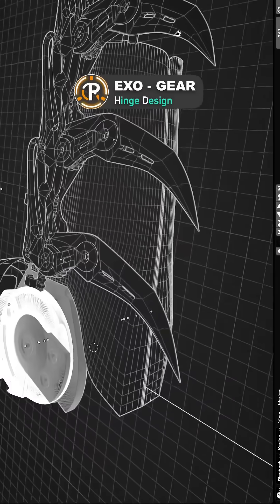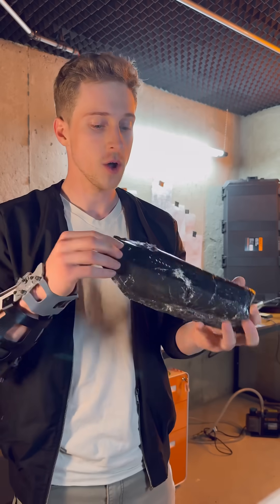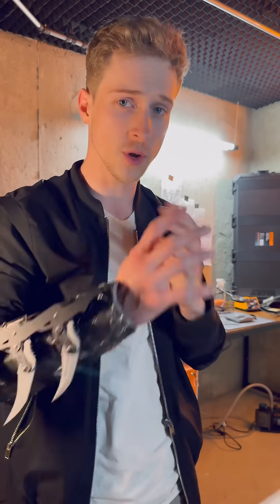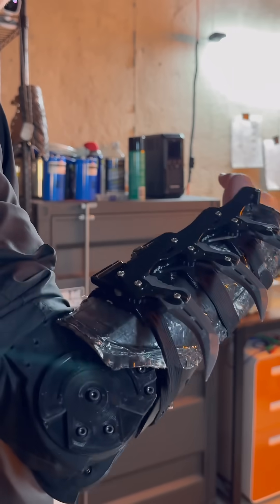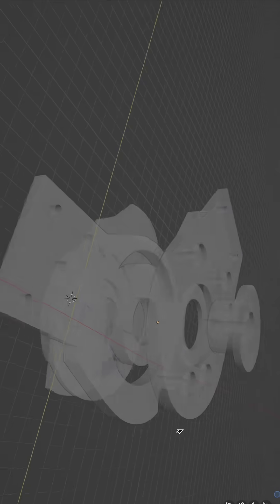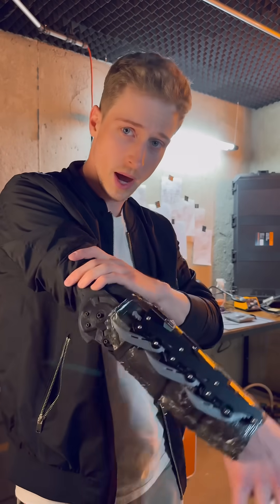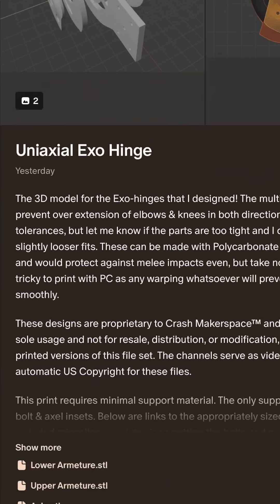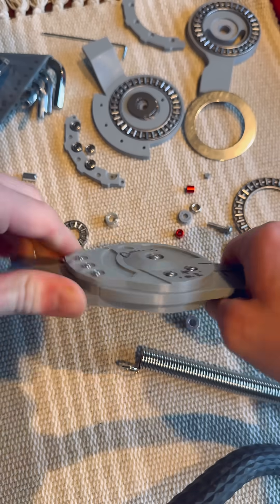Bulletproof Articulated Batman Arms 🦾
These are early prototypes for designing a strong uniaxle bionic hinge for elbows & knees. These ensure low friction while being simple to make and extremely robust! 🛠️

Multi-Contact support and tuned tolerances is key to both strength & agility. I’ve got more complex designs in the works now for further reduction in friction along with passive energy storage via springs to work on increasing the ability to land from higher up and have a better vertical jump while not inhibiting intended flexing movements — stay tuned! ⚙️